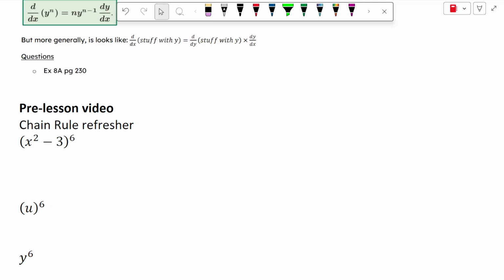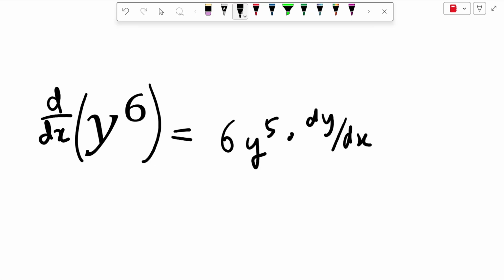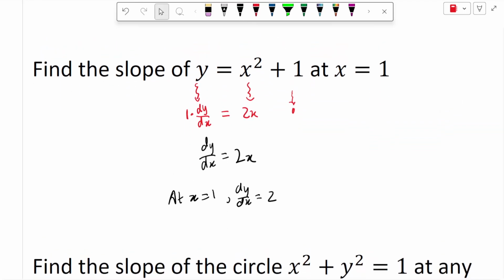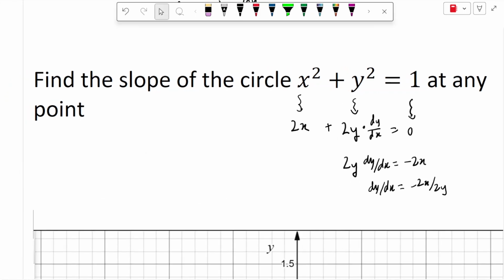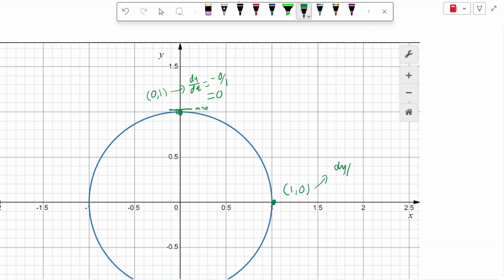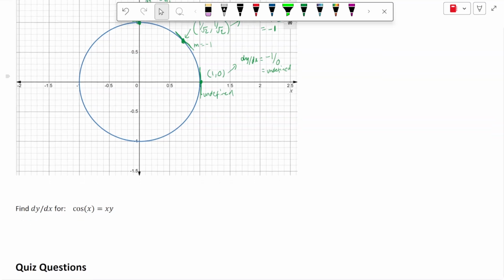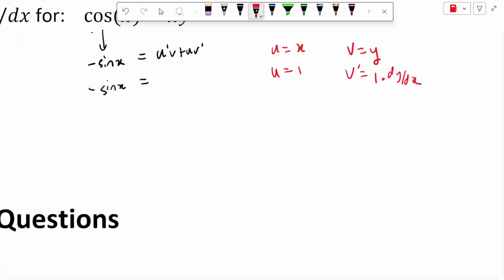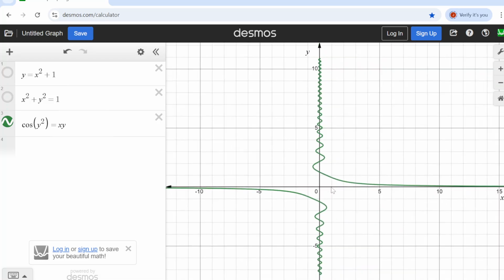12 Specialist Mathematics - 6.1 Implicit Differentiation